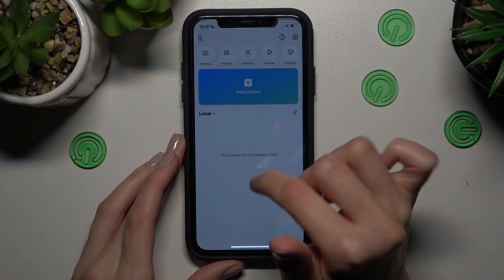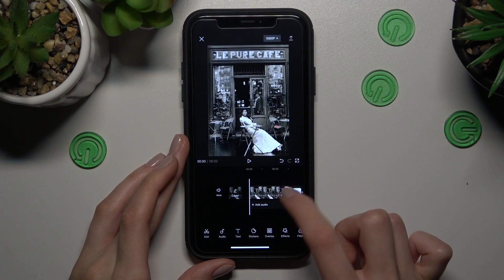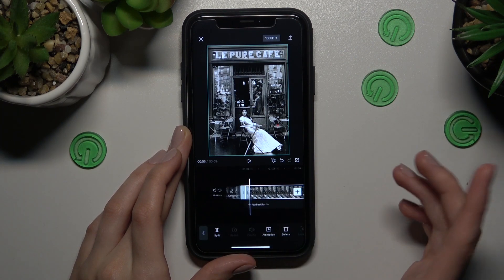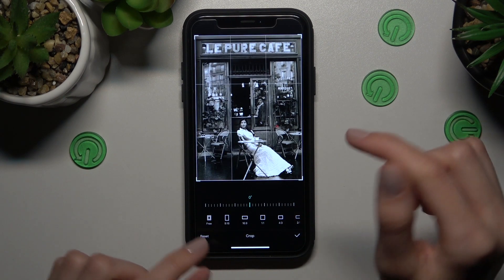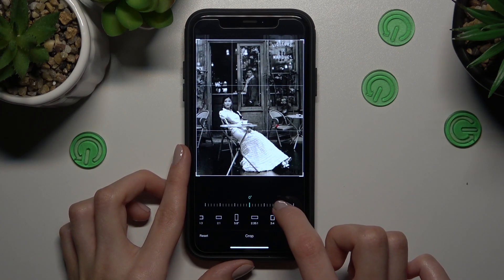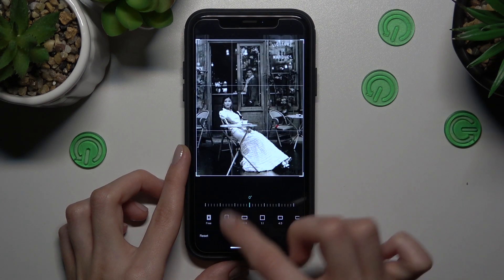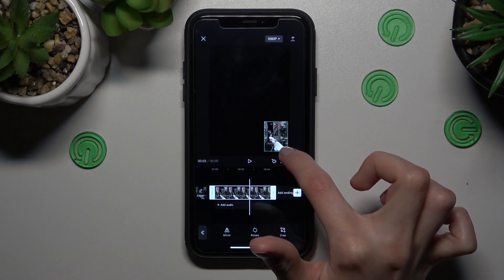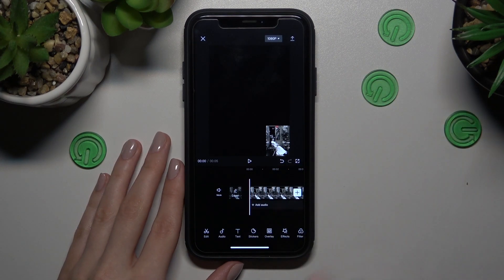Crop Photos & Cut Videos on CapCut - Change Video Duration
in a few clicks — no design skills needed! On our website you can learn more about the different applications and their secrets
Howdy, this is a new video about CapCut! Here we will show you how to crop photos, reducing their size and scale. We will also teach you how to trim videos by deleting unnecessary parts of them. We assure you that this edition is incredibly easy and fast. Don't forget to check our channel for more cool tutorials on managing this video editor app.

How to Crop Photos on CapCut? How to Cut Videos on CapCut? How to Change Duration of My Video on CapCut? How to Use Video Length Limiters on CapCut?